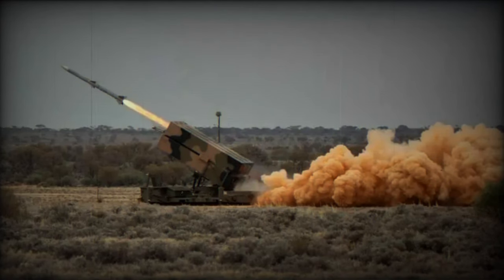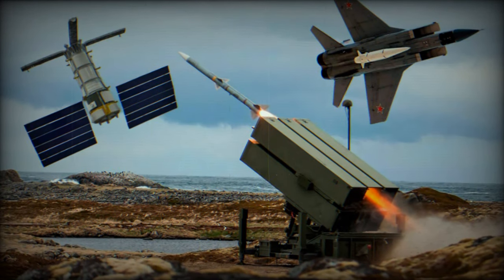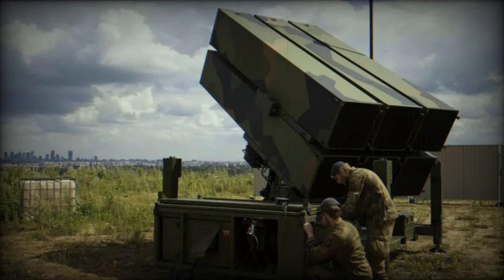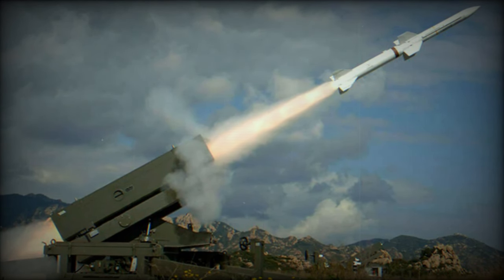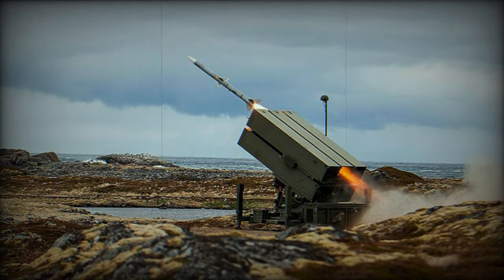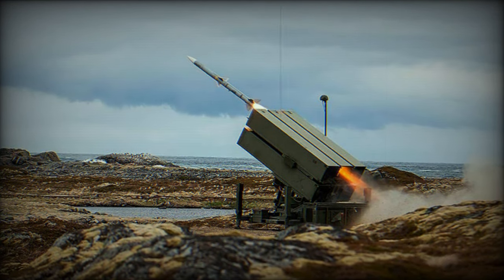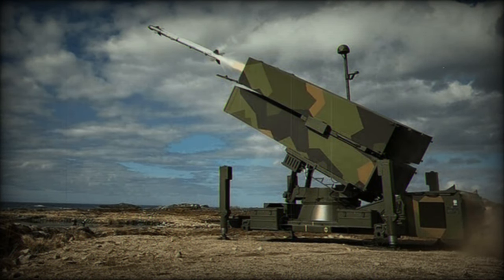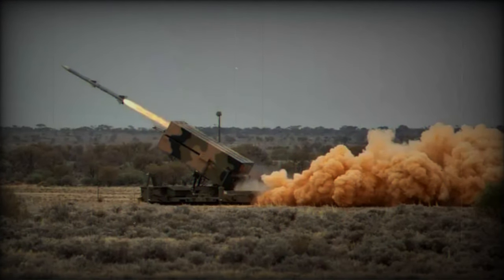Australia conducts first firing exercise of NASAMS air defense system